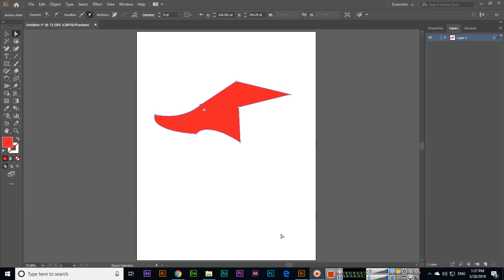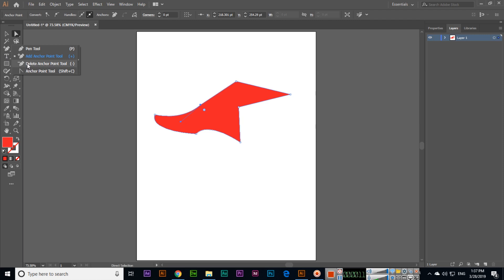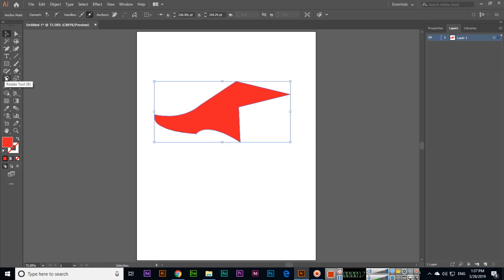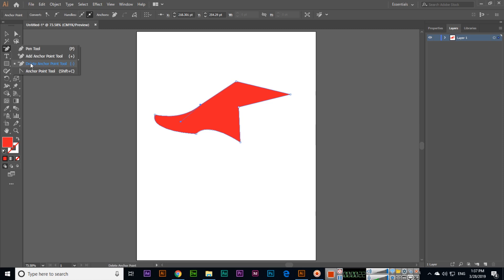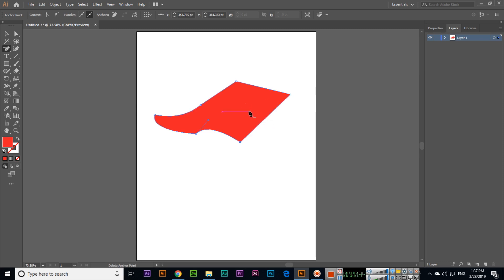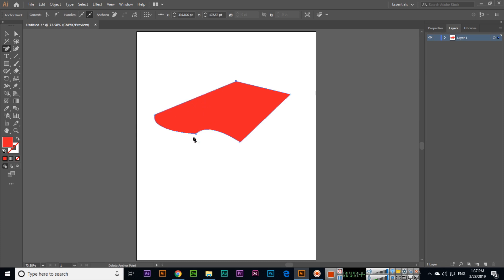Delete Anchor Point Tool - Adobe Illustrator CC 2019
In this video, you can learn how to use the delete anchor point tool in adobe illustrator cc 2019. Delete any anchor point in the shape with this tool.